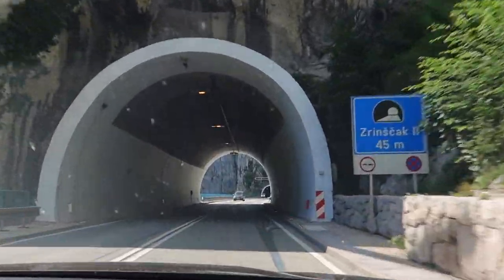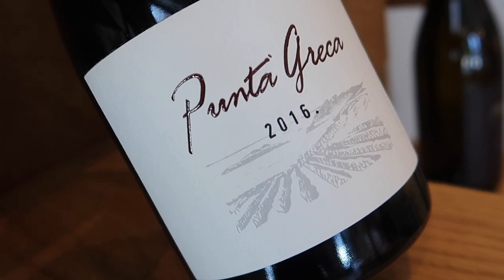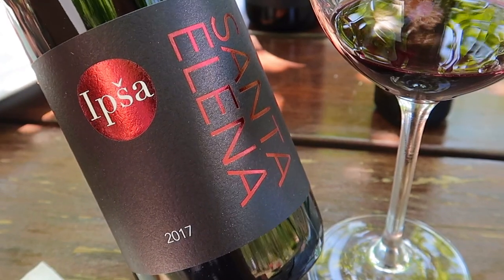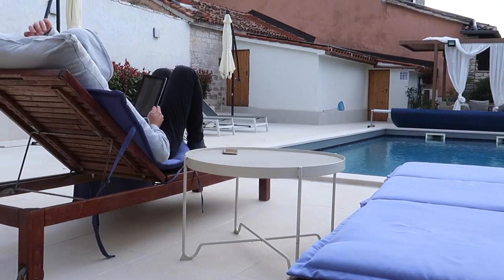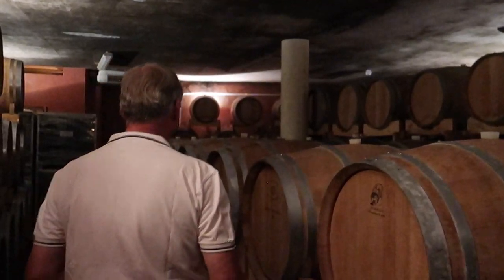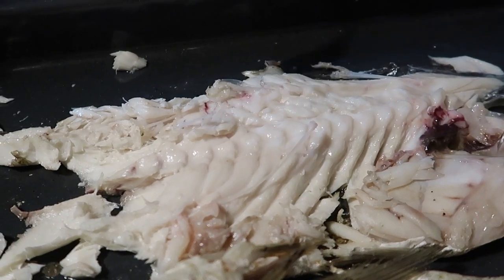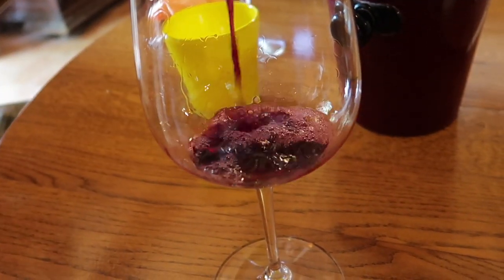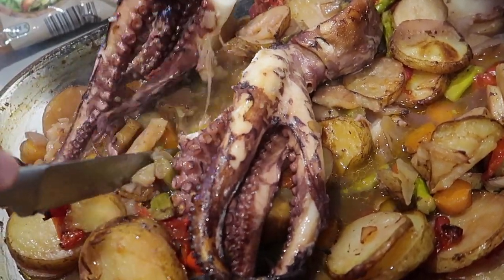Cracking Croatian Wine in Istria, Part 5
In June 2020, Exotic Wine Travel headed back to Istria and produced a new episode of "Cracking Croatian Wine" and the fifth of its kind about Istria. This episode features: Villa Famiglia Selina Medea Winery, Salvela Olive Oil, Istrida Seashell Farm, Ipša Winery and Olive Oil, Degrassi Winery, Vina Laguna, and Benvenuti Winery.

🙌 GOT CROATIAN WINE?
Wine & More ships Croatian wines to all EU countries and most of USA.

DISCOVER CROATIA AND CROATIAN WINE WITH US
✍ Free resource page for Croatian wine:

Canon M50
Canon G7X Mark II
Deity D4 Duo Mic
Canon 22mm lens
Zoom H4N
Manfrotto Mini-Tripod
Wine Necklace Holder